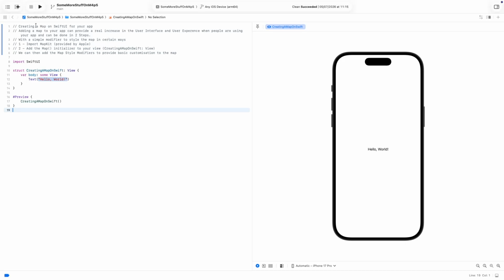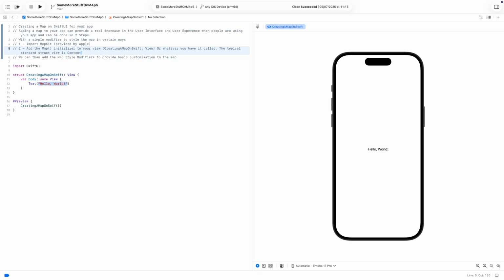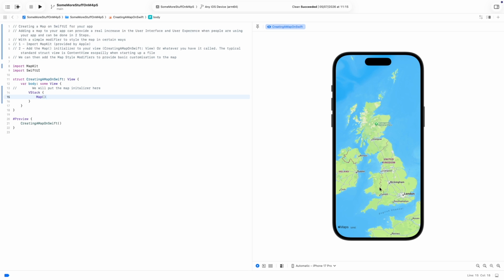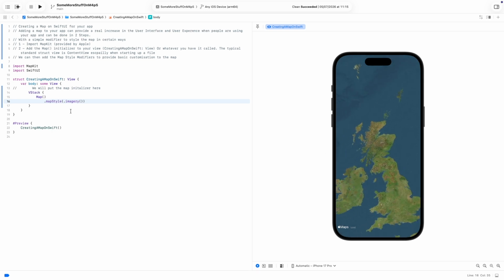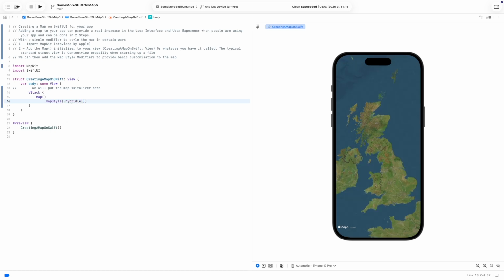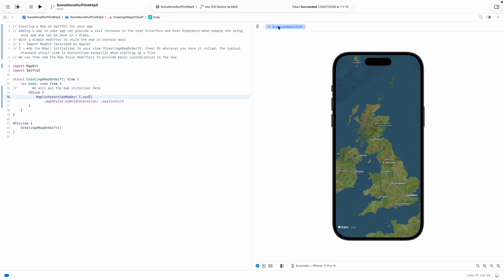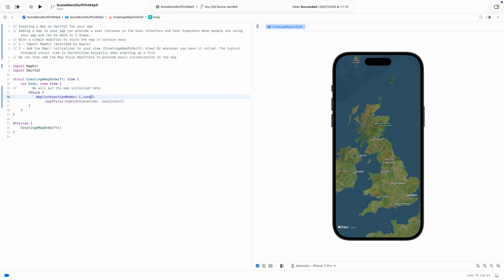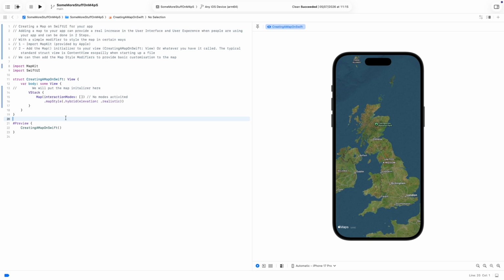How to Create a Map in Swift | SwiftUI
How to Create A Map in Swift

In this video learn how to create a Map in SwiftUI using the MapKit foundation provided in XCode.